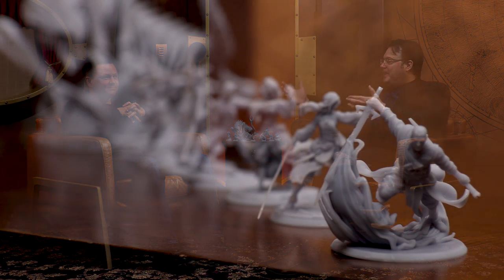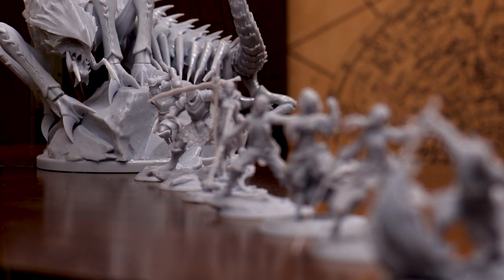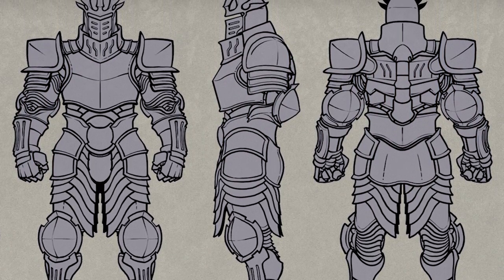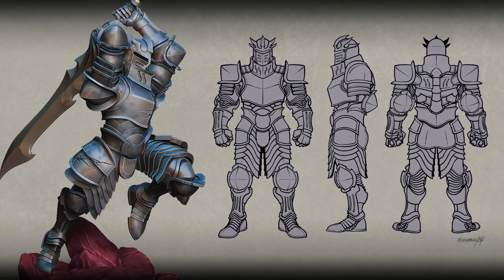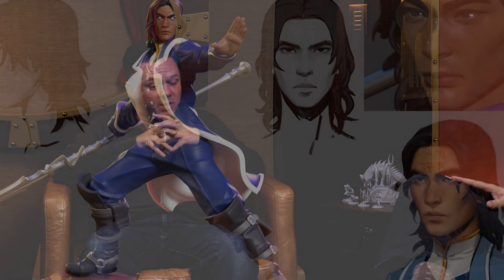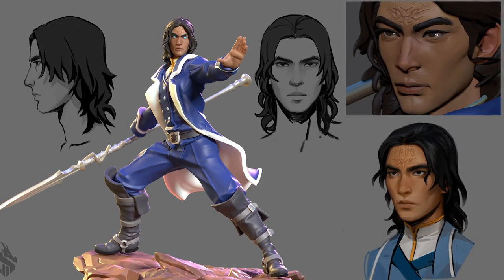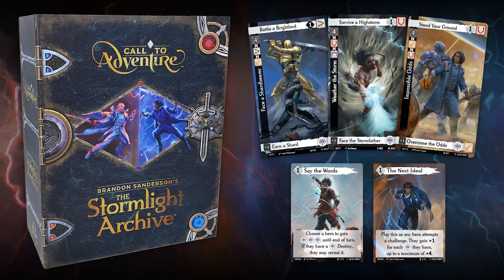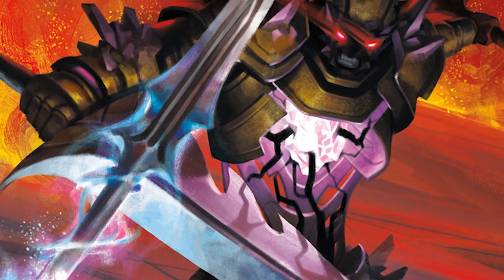A Stormlight Mini Figures Message from Brandon Sanderson & Isaac Stewart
Join Brandon and Isaac for a conversation about their new Kickstarter (partnered with Brotherwise Games) launching the official Stormlight miniatures.